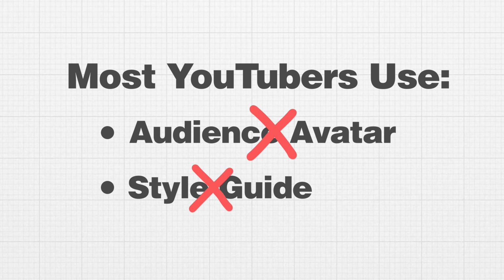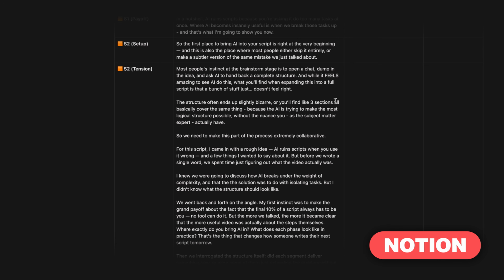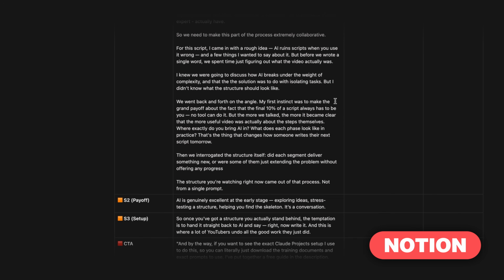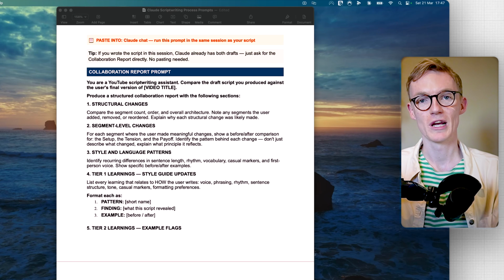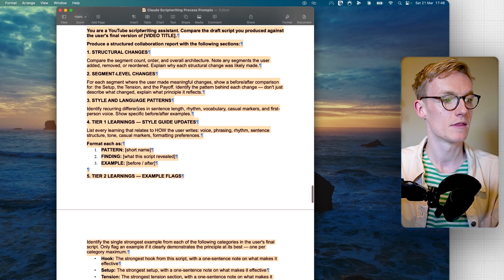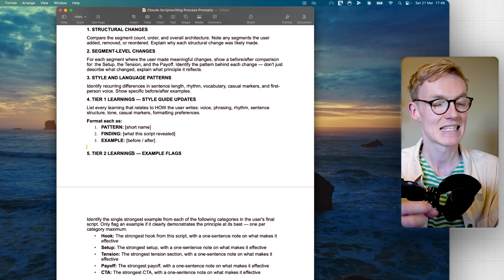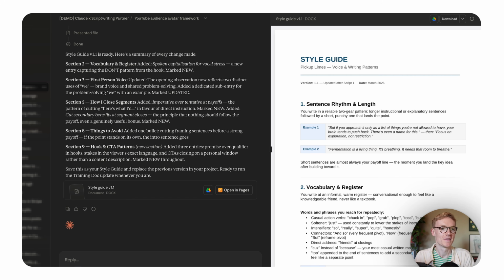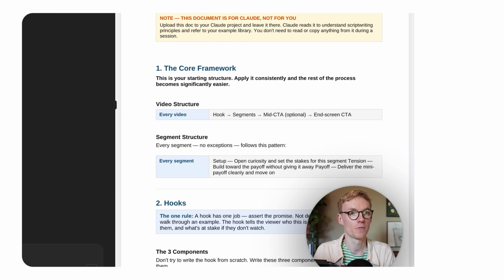The Claude Scriptwriting Hack Most YouTubers Miss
EXTRA RESOURCES 💡

TECH & TOOLS 🎙️
Get the exact tools I use to run my 6-figure YouTube scriptwriting business